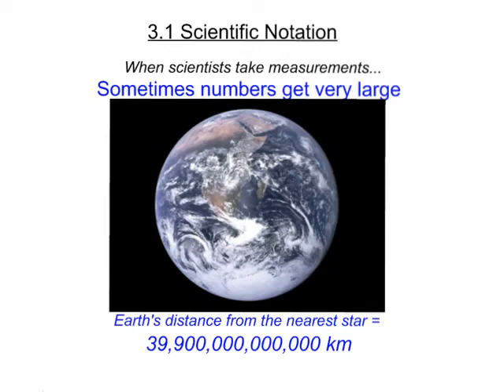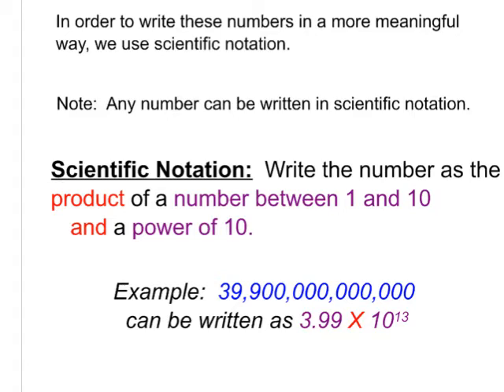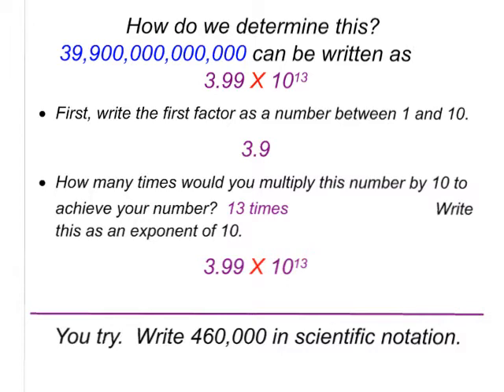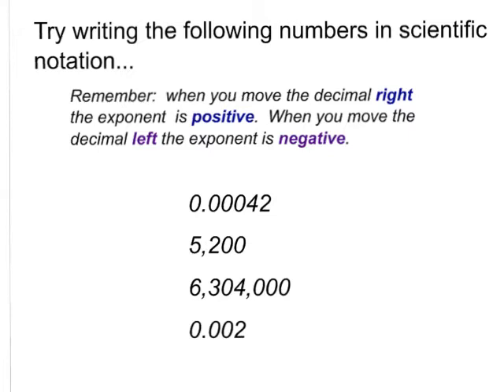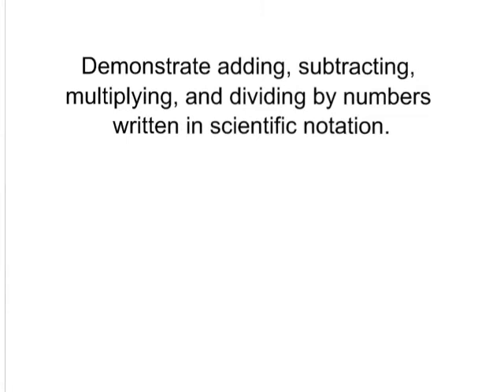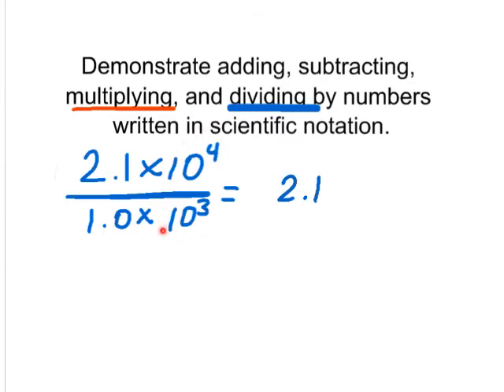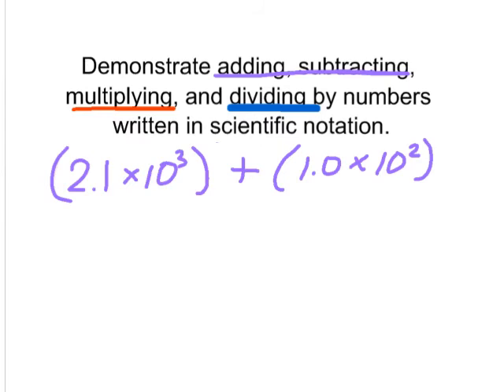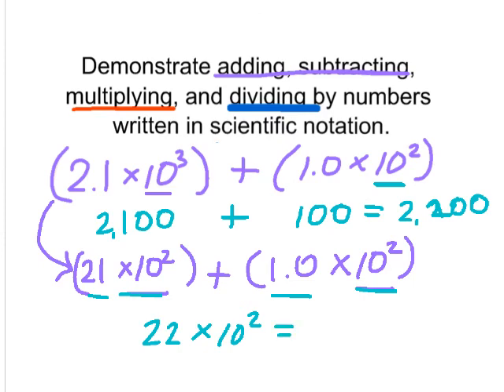Physics 1.1 Scientific Notation